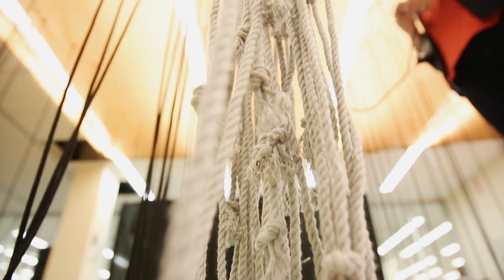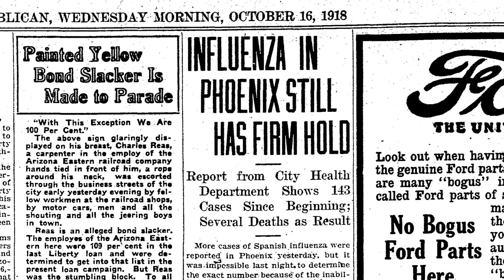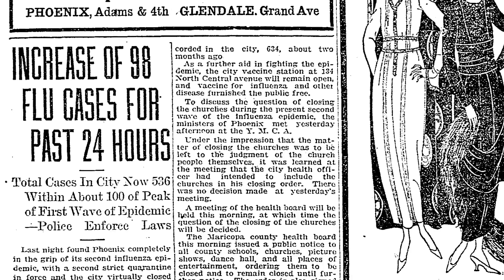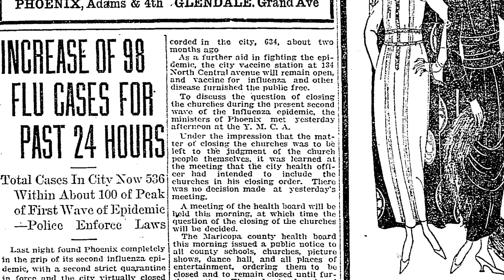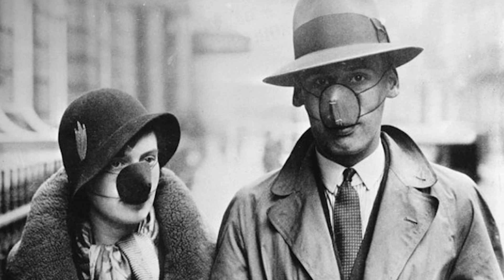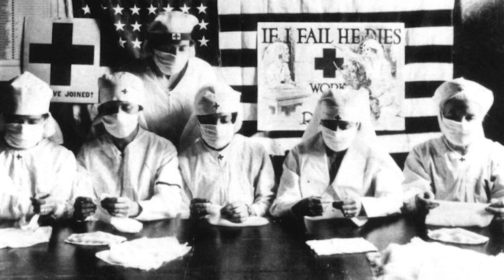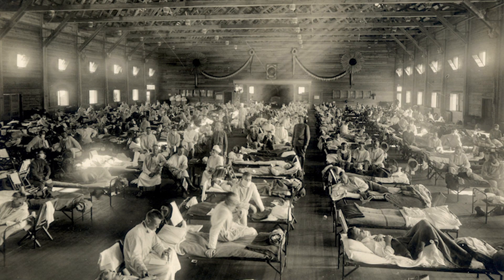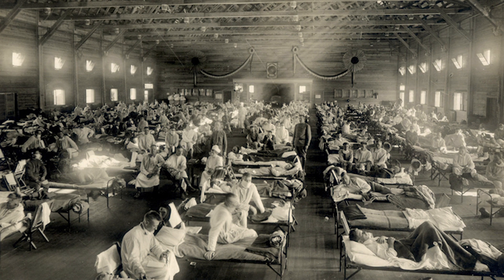Counting the Dead: Interactive exhibit on the toll from the 1918 Spanish flu epidemic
"Counting the Dead: Arizona and the Forgotten Pandemic" aims to re-embody Arizona's influenza mortality data from a century ago, illustrating the ways in which illness had spread across our then-young state.

With this exhibit, the digital humanities scholars are also telling a story many have not heard — that flu deaths in Arizona, in 1918, were underreported by as much as 1,000 percent.